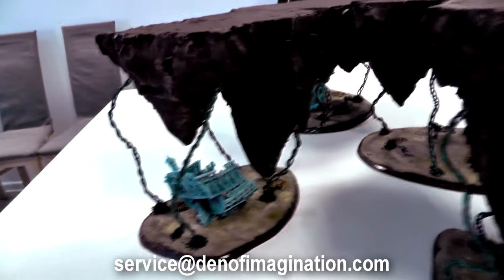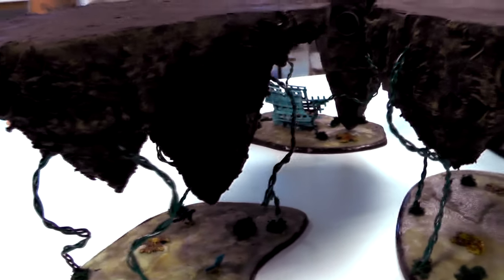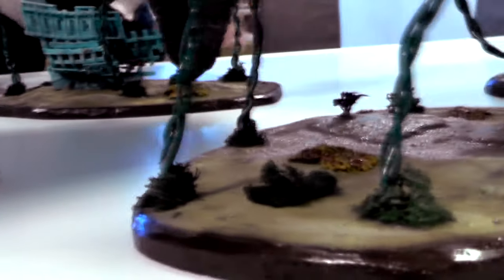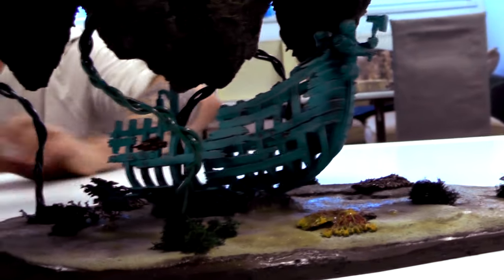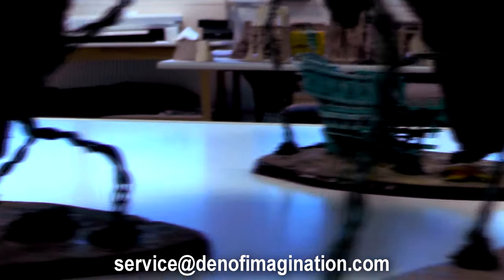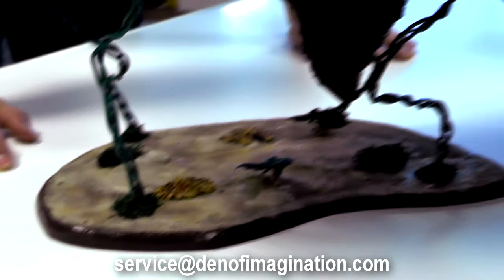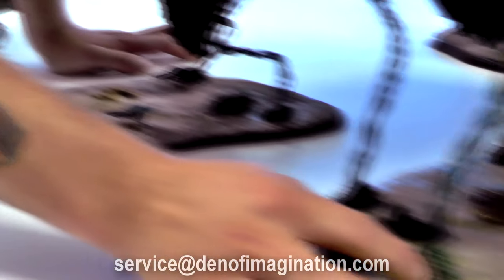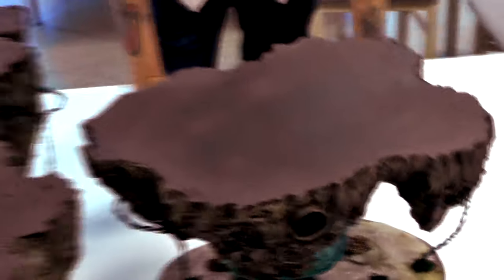IDONETH DEEPKIN ISLANDS - LVL 3 MINIATURE SHOWCASE 4K